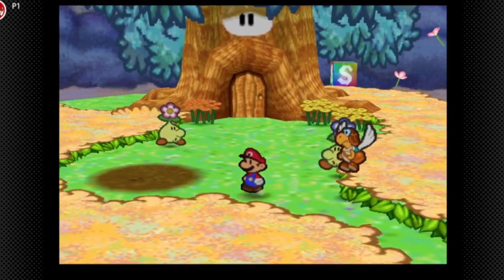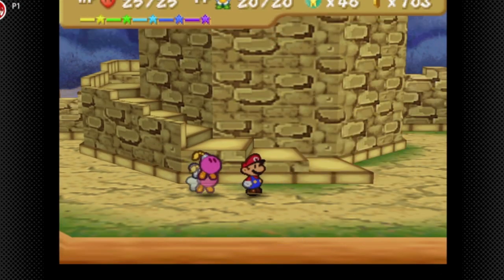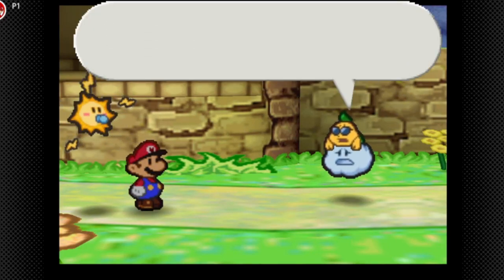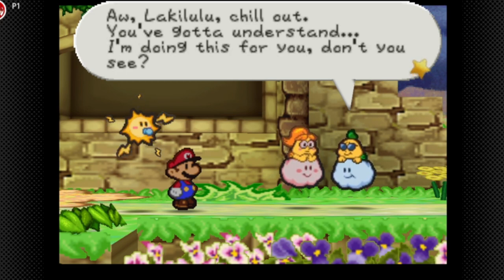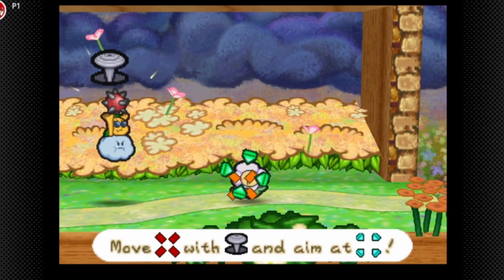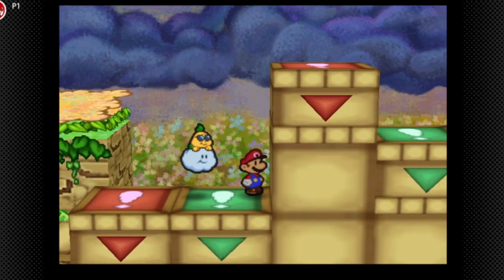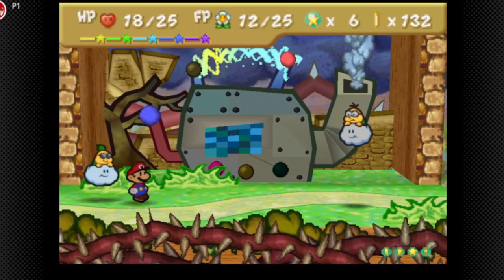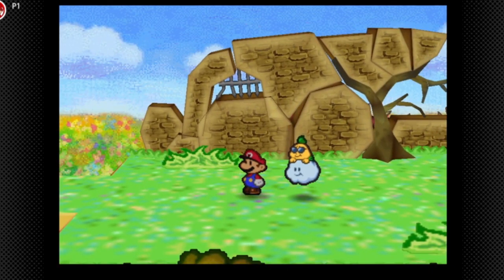Paper Mario N64 100% Walkthrough (ALL COLLECTIBLES) [30] - 2024